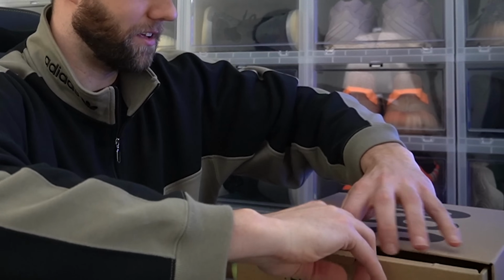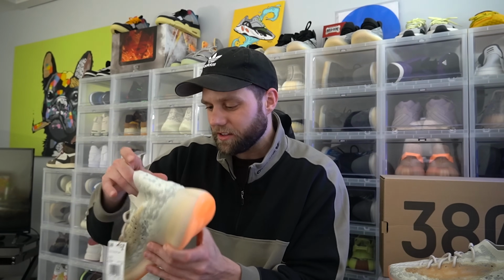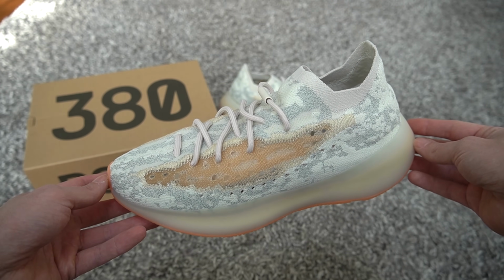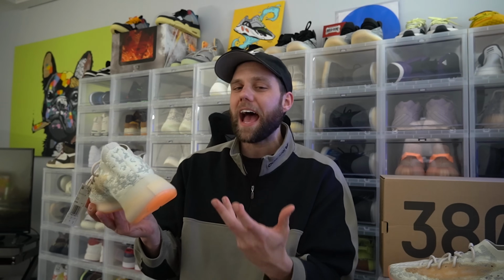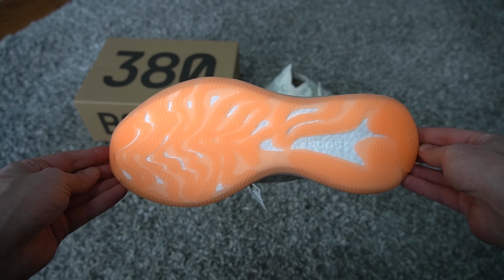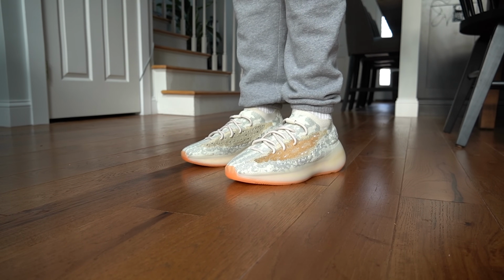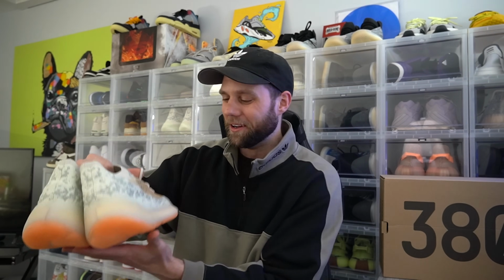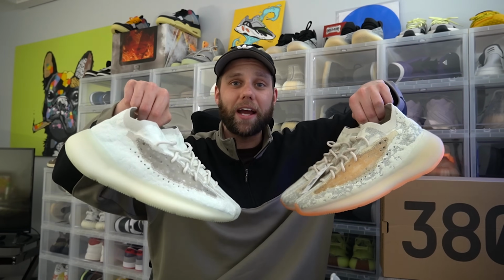BETTER THAN EXPECTED! Yeezy 380 Yecoraite Review + On Feet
In this video I am reviewing the new Adidas Yeezy 380 Yecoraite. This sneaker was released on January 16th for a retail price of $250.

Roszkokicks.com

🎶 + 🖥 Editing Done By
IG BORDERLND